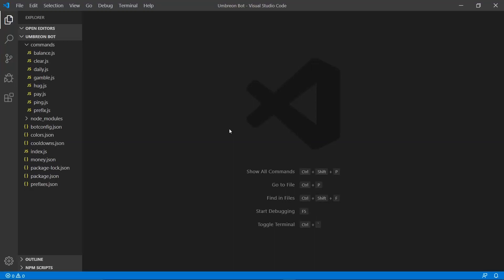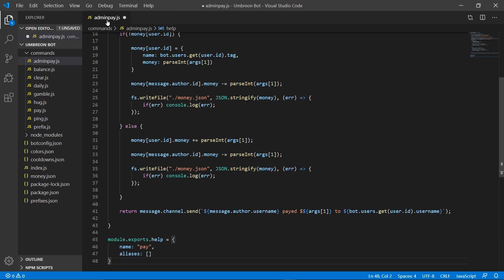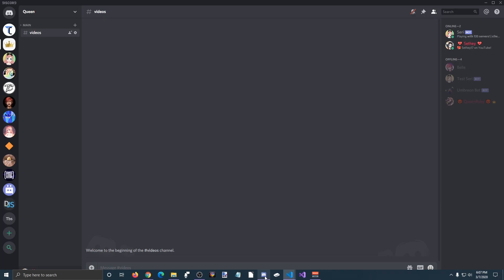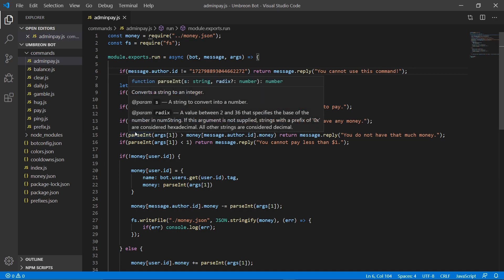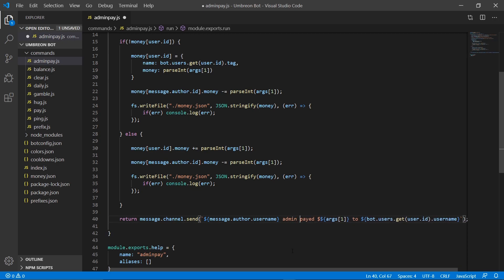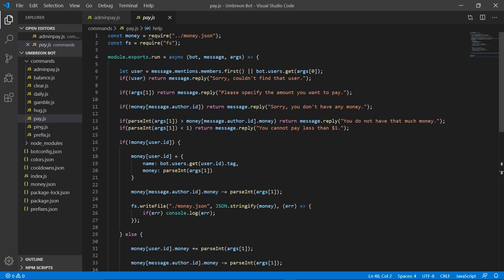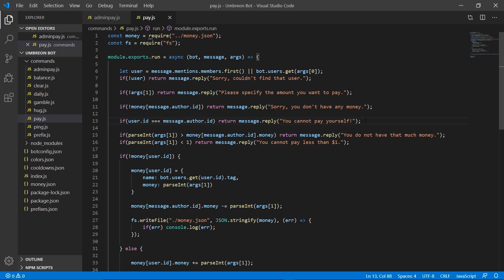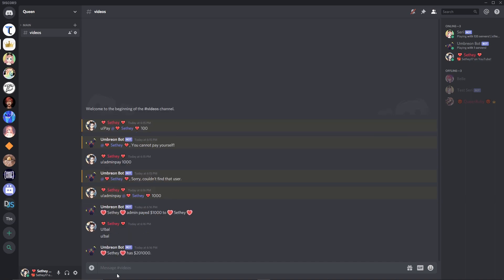How to make a Discord Bot - Admin Pay!